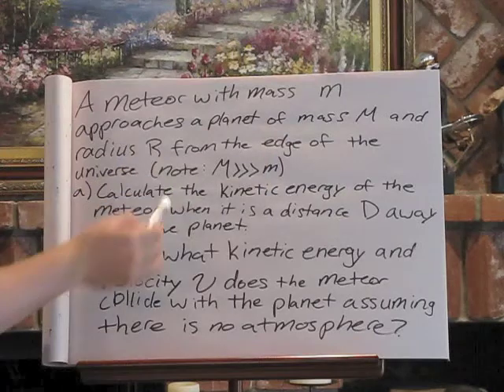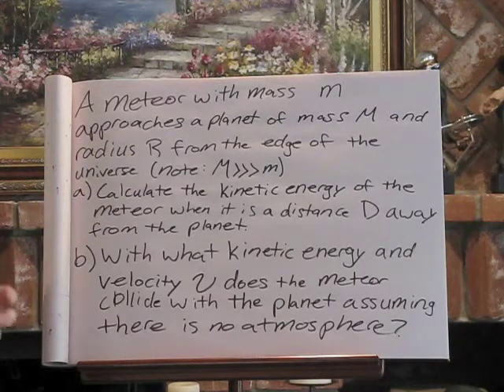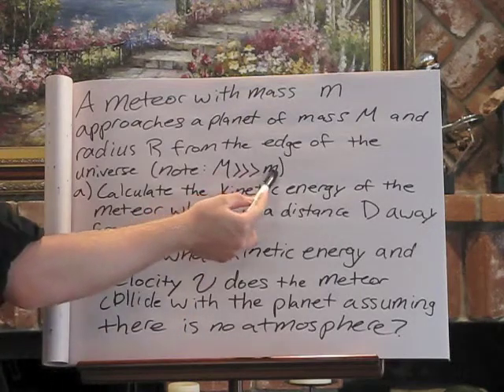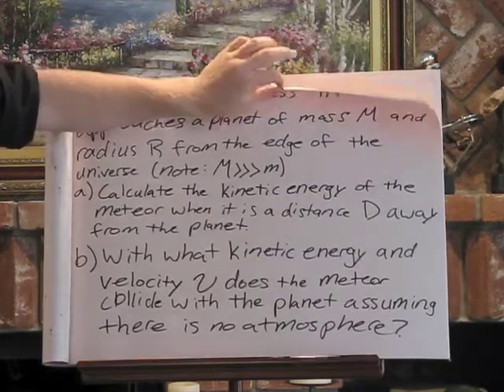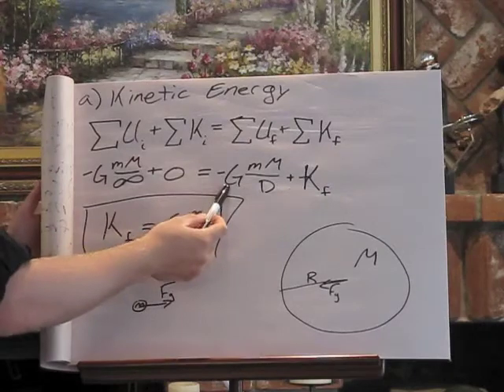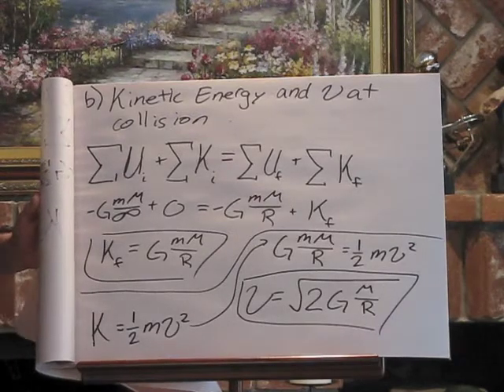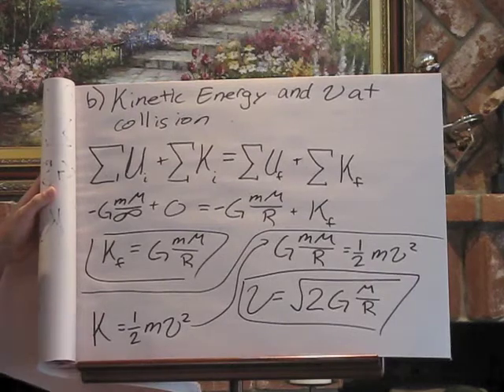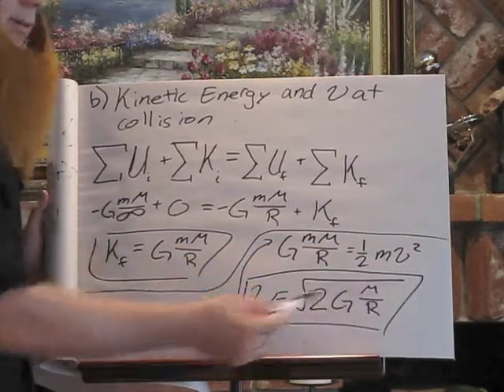Gravitation.m4v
AP physics problem solved and presented by Ian MacCormack and Jeff Mohan.